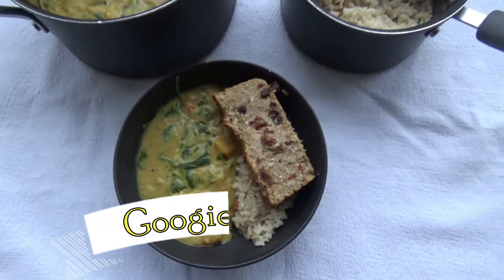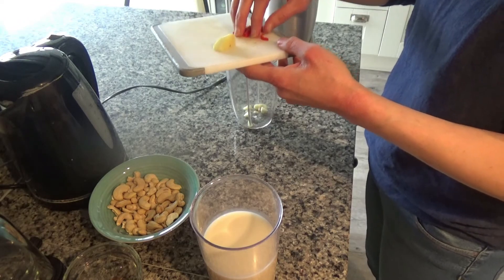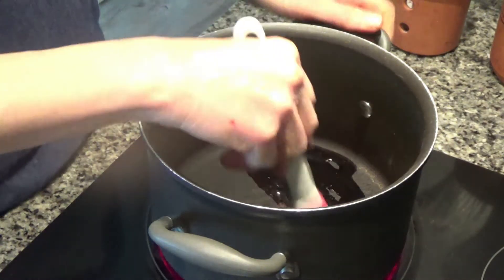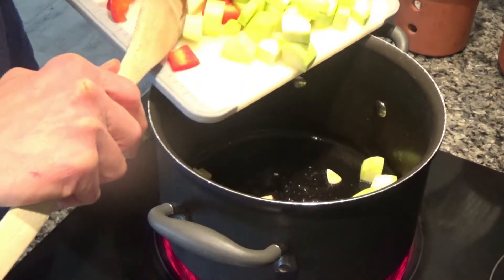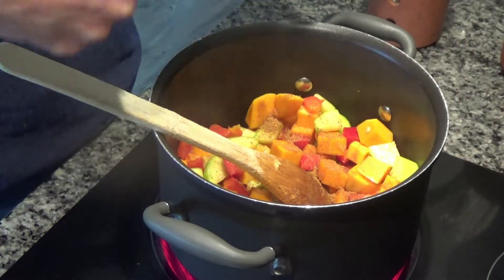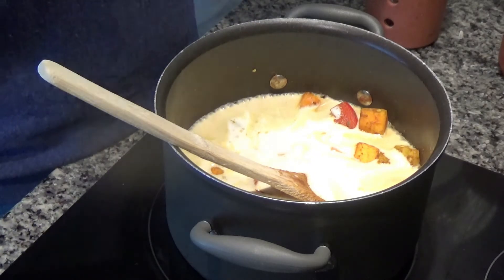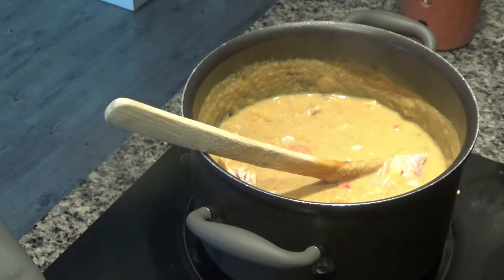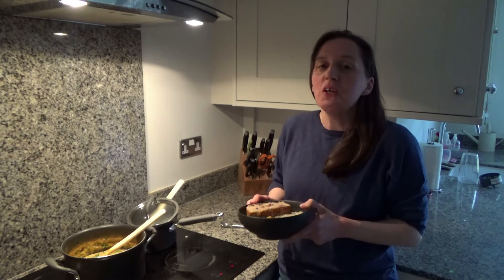My Delicious Chicken Korma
My Delicious Chicken Korma In this video I share with you how to make a delicious chicken korma from scratch. We love an Indian meal and I love to cook a curry. So this is an ideal dinner for my family and it's so easy to do.